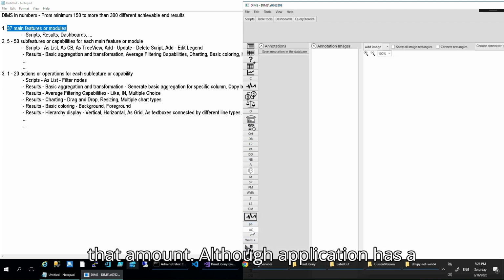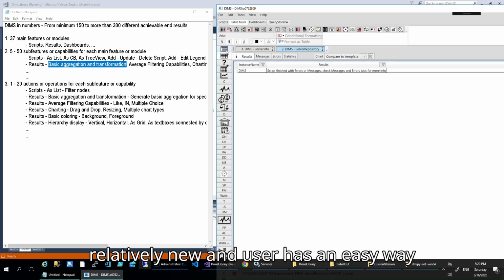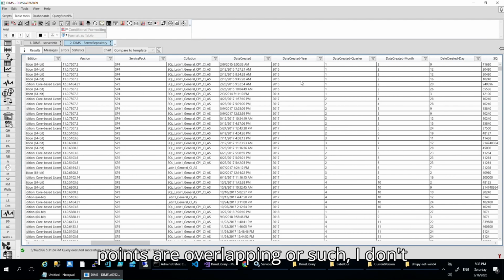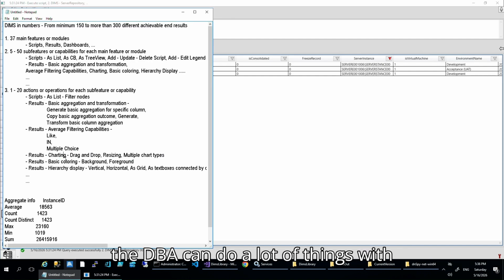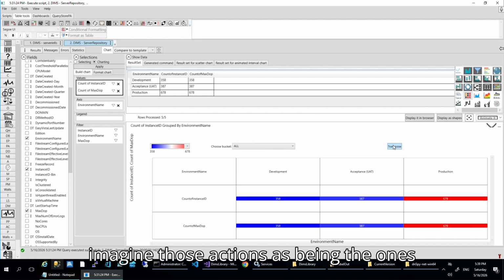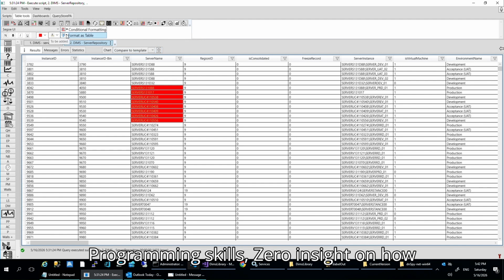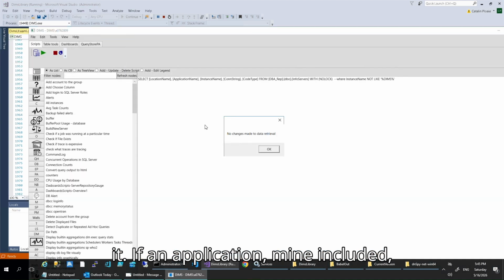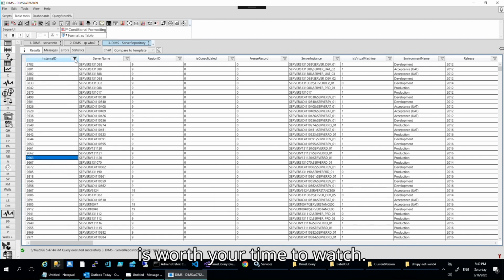DIMS Preparing video for trial release